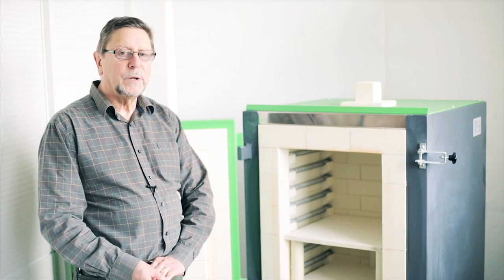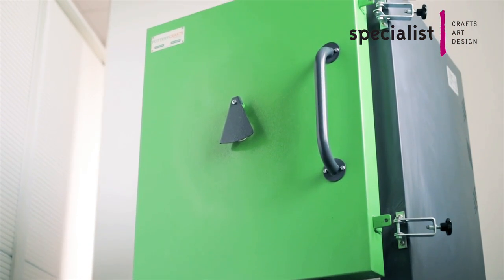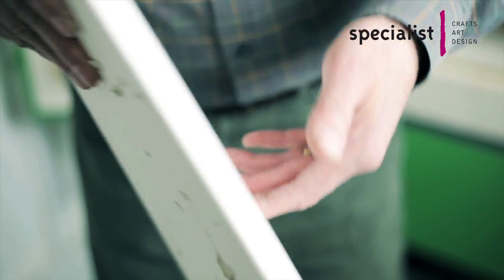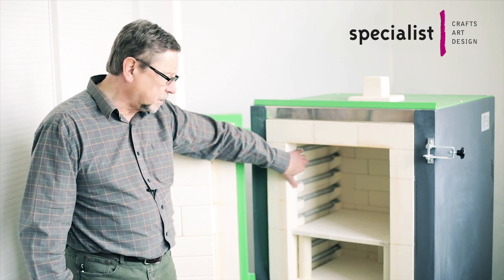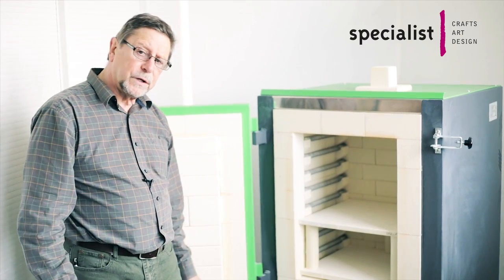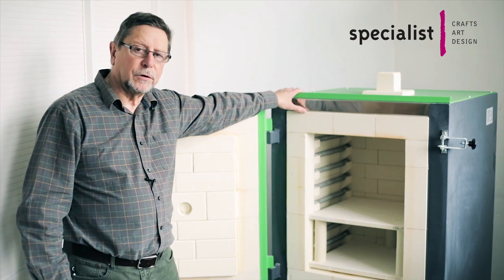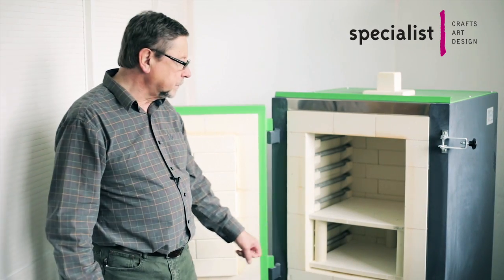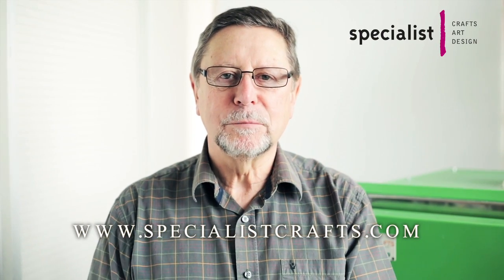Electric Pottery Kiln Part 5 "Kiln Maintenance"